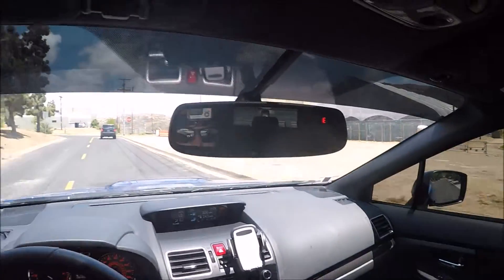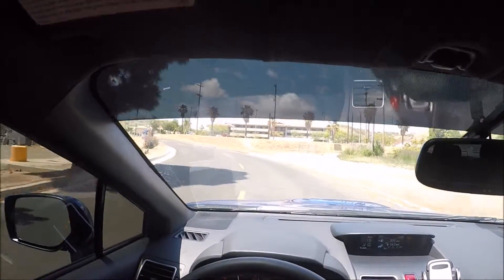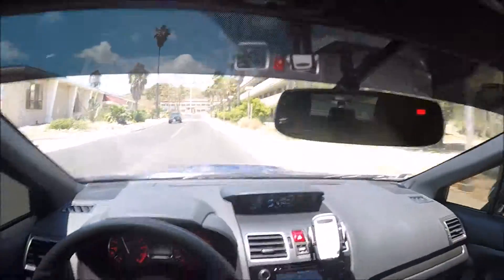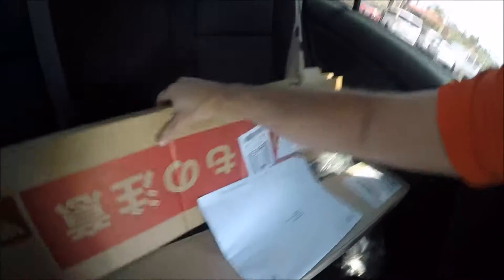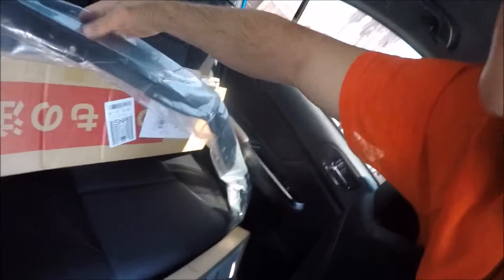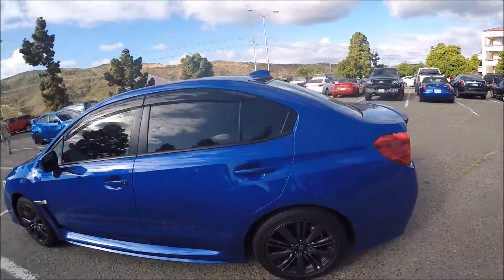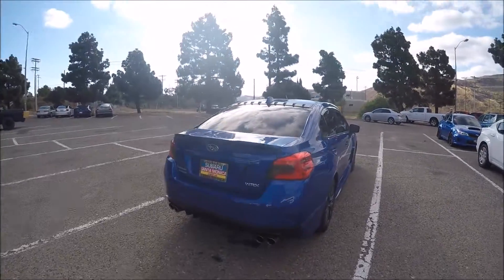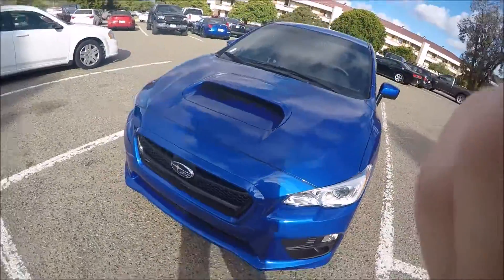2016 wrx video exterior mods! Rain guards, vortex generator, tail light dark overlay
This is the first video of my new 2016 wrx. Just a quick before and after of the first few exterior mods I have done. I will be posting more videos of driving around and Subi meets.